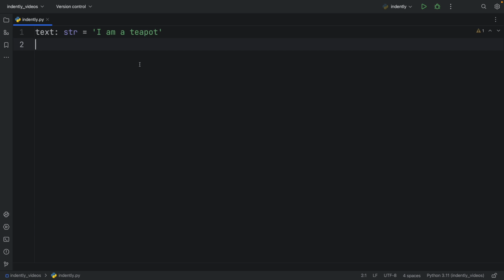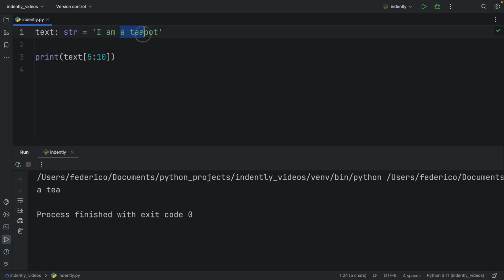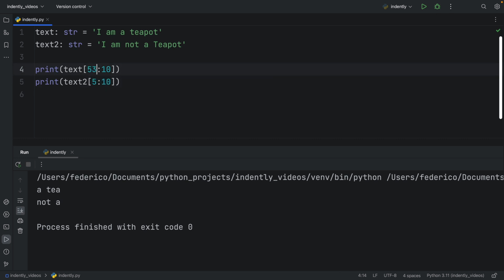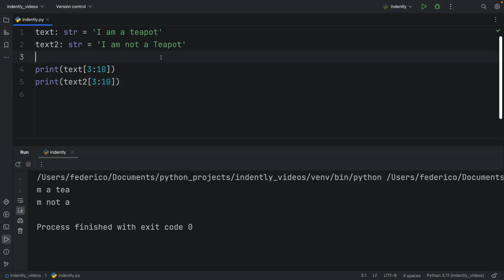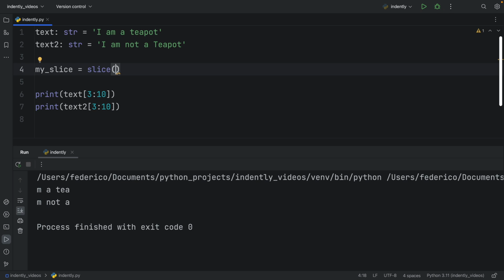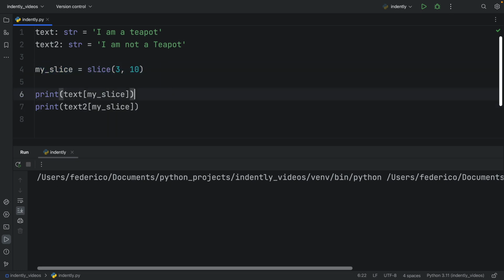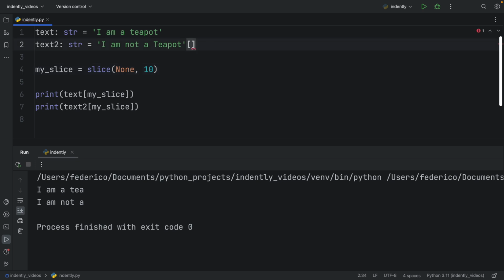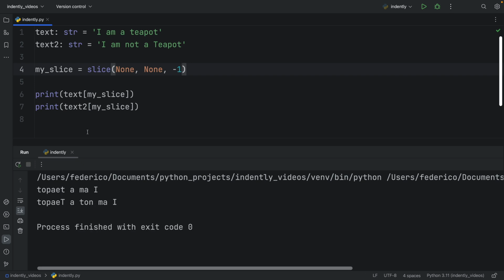"slice()" In Python Is Underrated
Is "slice()" in Python underrated? I personally never had to use it until I started working with Pandas. What I like about it is that it promotes code reusability, even though I find it uncommon to have to repeat the same slice throughout a project.